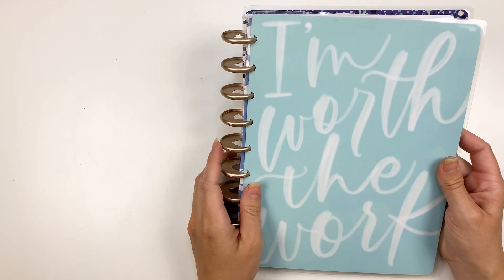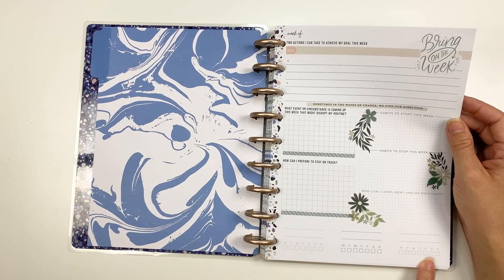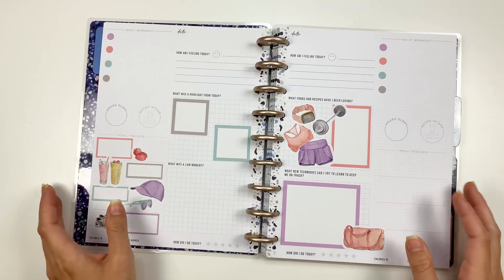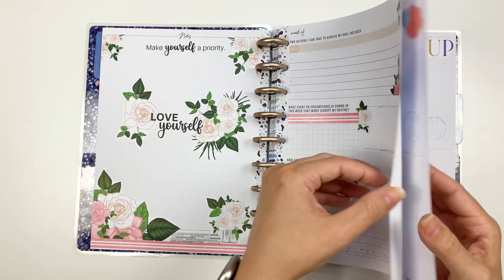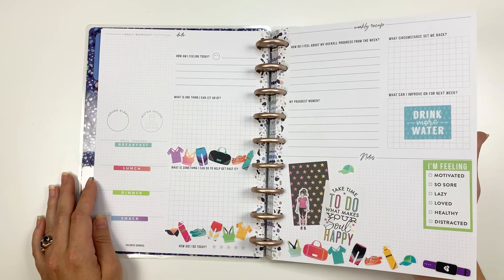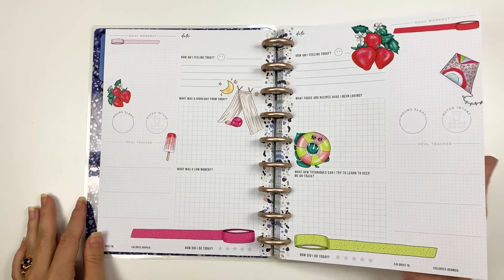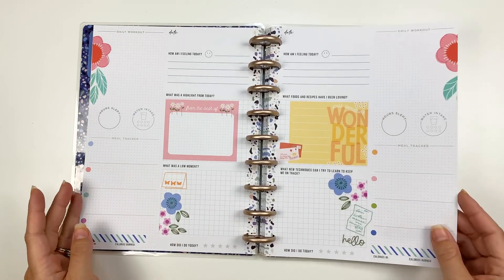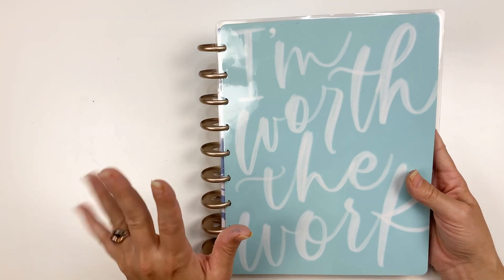I Decorated An Entire Month in My Guided Journal [July 2023 Happy Planner Flip Through]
Join me as I flip through an entire decorated month in my guided journal! This is a Happy Planner Fitness journal that I'll be using in July, but the decoration ideas could be used for any guided journal or journaling page that you want to create. I used so many stickers in here including Happy Planner, Kell of a Plan, and Live Love Posh.

This guided journal is currently sold out, but Happy Planner has SO many guided journal options and they are all lovely!

//HAPPY MAIL
Amy Stone